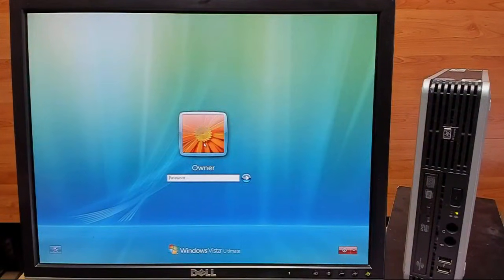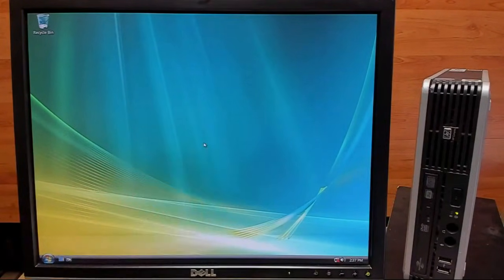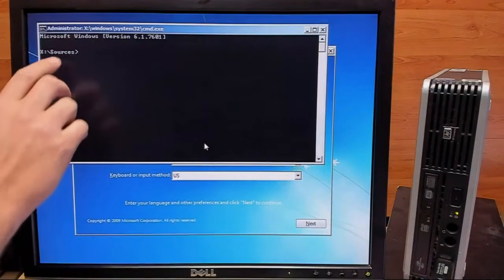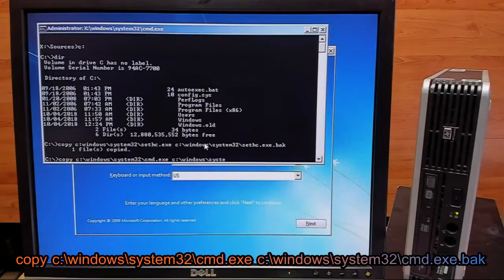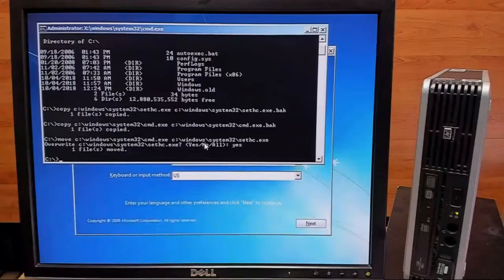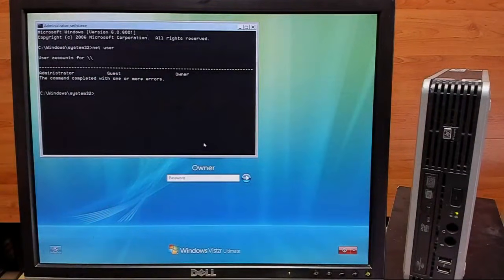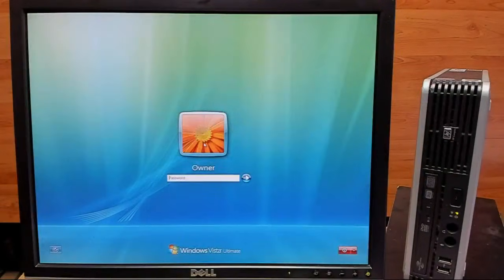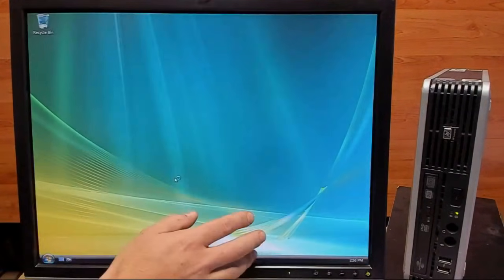How to Reset a Password in Windows Vista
This video is a demonstration of one of the easiest ways to Reset a Windows Vista Password.

Commands used in this video:
(don't forget the spaces and don't forget to replace the "c:\" with your windows drive letter)

@2:25 - copy c:\windows\system32\sethc.exe c:\windows\system32\sethc.exe.bak
This makes a backup of the Sticky Keys program file (sethc.exe)
@2:50 - copy c:\windows\system32\cmd.exe c:\windows\system32\cmd.exe.bak
This makes a a backup of the Command Line program file (cmd.exe)
@3:18 - move c:\windows\system32\cmd.exe c:\windows\system32\sethc.exe
This copies the cmd.exe over the sethc.exe but keeps the sethc.exe name
@4:36 - net user
This displays all current local users
@5:05 - net user [user name] [new password]
This changes the password of the selected user